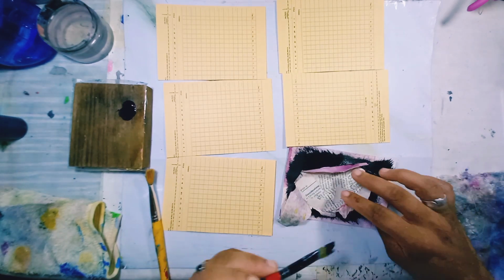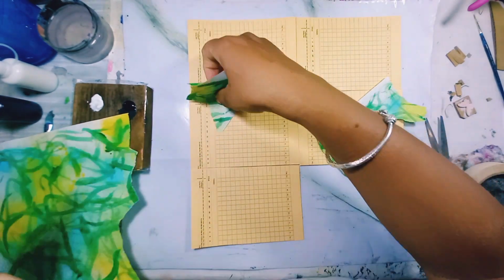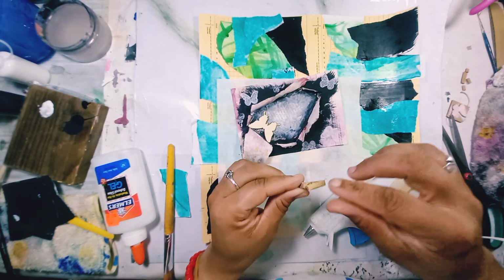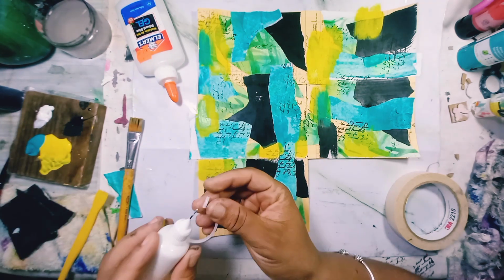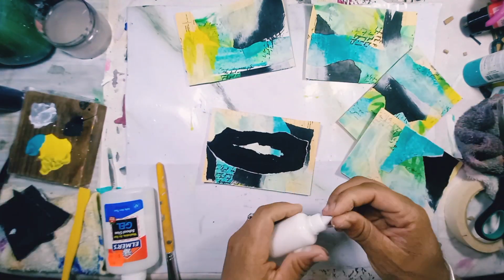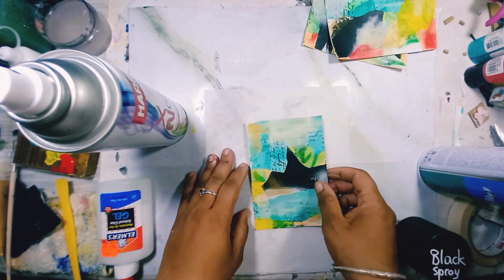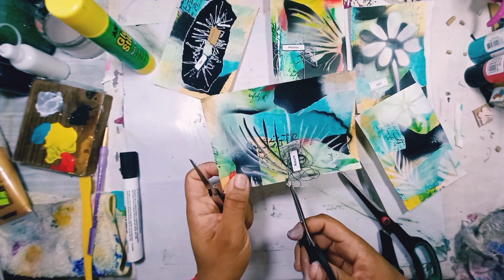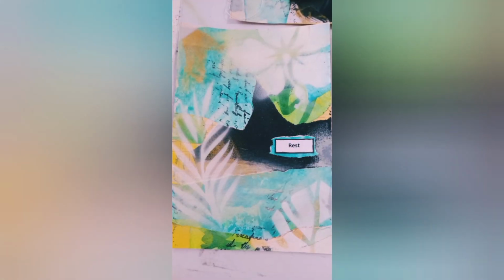ICAD 2023. DAY 31 to 36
Today’s cards were fun! I did collaging which I love so it was wonderful to do. As always I enjoyed the unexpected pleasures of each card and how they turned out. With this set my favourite if the one with the wooden butterfly. Which one do you like the most and the least?

I am looking forward to hearing from you!  What are you working on now?  Let me know how your creative journey is coming along.
If you want to find out more about ICAD check out this
Most important though – HAVE FUN!

 Here I am challenging myself to:
1.      Create everyday no matter how small
2.      Learn as I go (yes!)
3.      Enjoy the process
4. Create!

Materials used:
• 4”x6” index card
• Acrylic Paint
• Collage papers
• Cacrd board
• Wooden shape
• Stamp (handmade and clear)
• Paper stencilsglue gun, tacky glue and school glue
• Words
• Scissors, wax paper to protect surface and clean off stencils
• Household spray paint
• Thread, netting from garlic